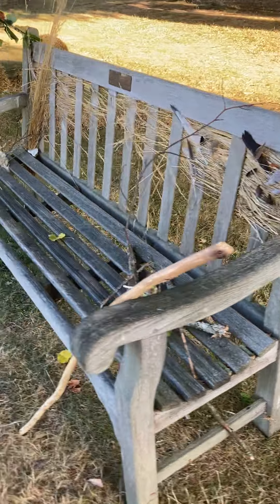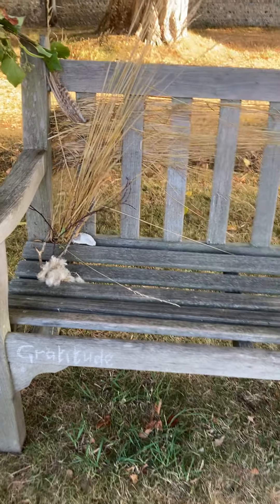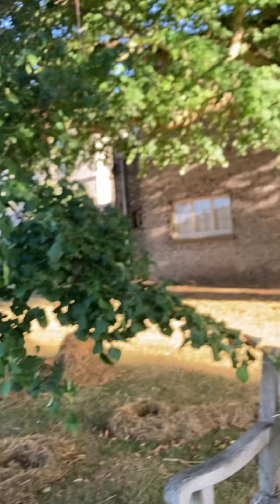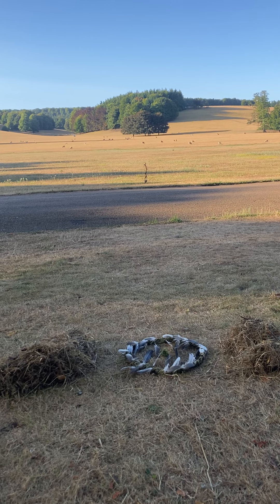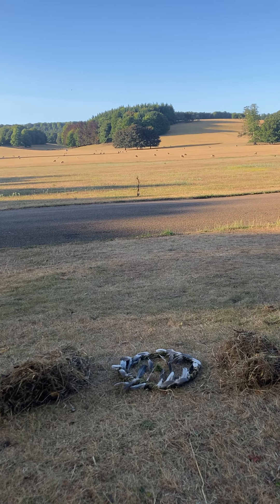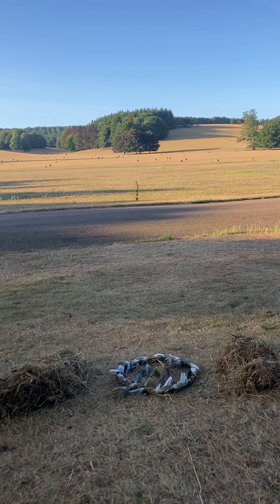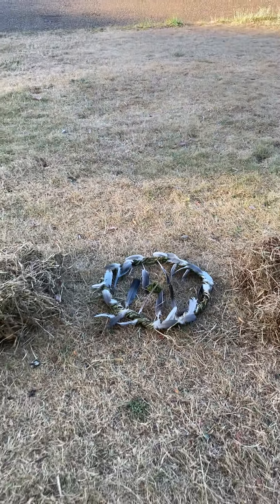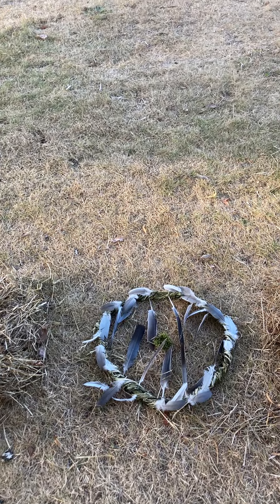Bench of Gratitude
A piece of temporary land art.